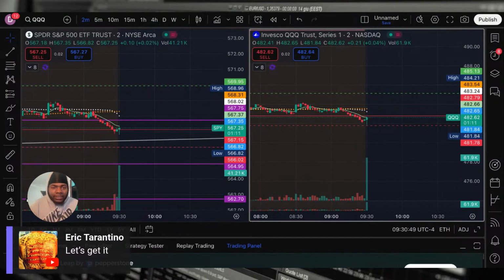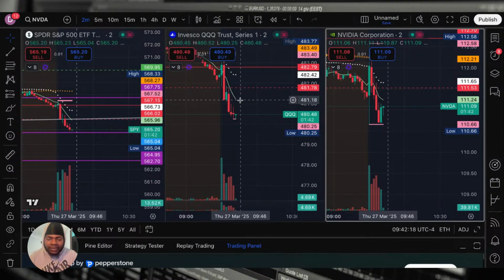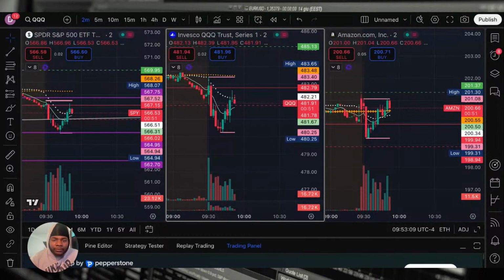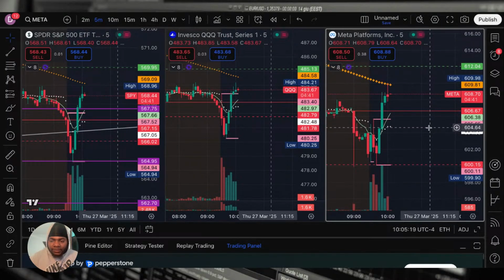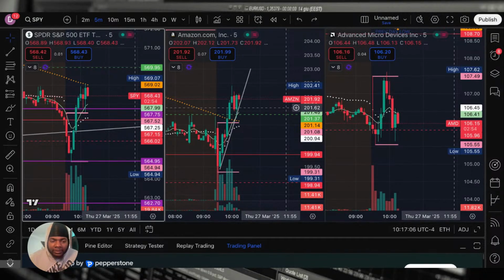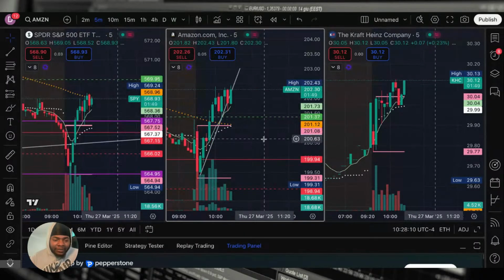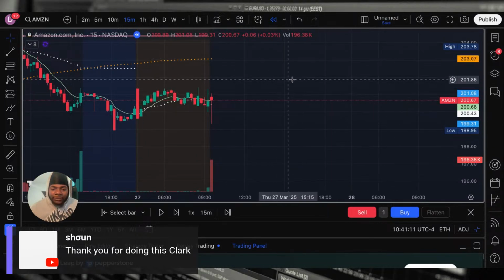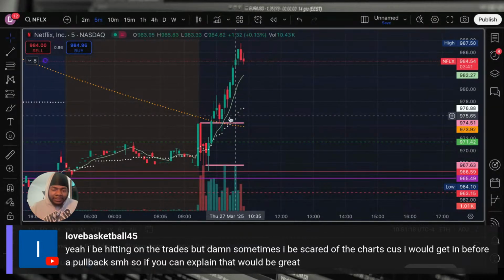🟥 Live Options Trading Session: 3-27-25 | Watch Me Journal Every Trade!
🔥LIVE DAY TRADING M-F 9:30am ET🔥

Join me for a live day trading session as I take on the stock market in real time! Not only will I be actively trading, but I'll also be documenting my entire process on YouTube, sharing insights and reflections in my trading journal. This is your chance to see the thought process behind every trade, my strategies, and how I adapt to the market throughout the day. Whether you're looking to learn more about day trading or follow along with my trading journey, this live stream will give you a transparent, in-depth look at the highs, lows, and everything in between. Tune in on 3/27/25 for a live trading experience!